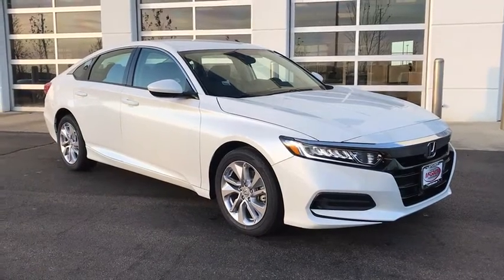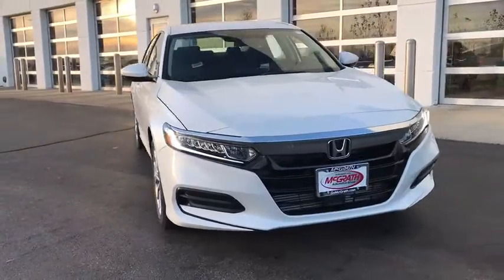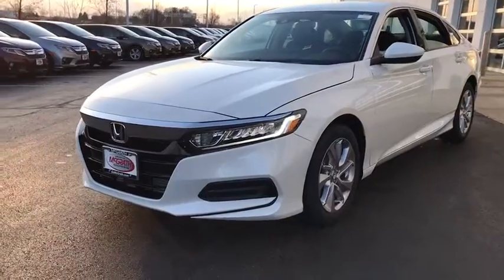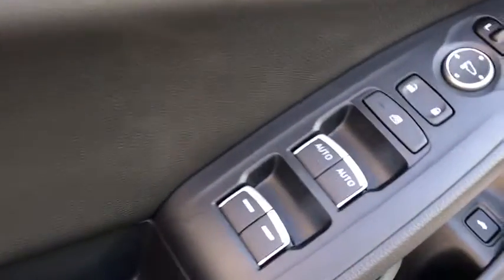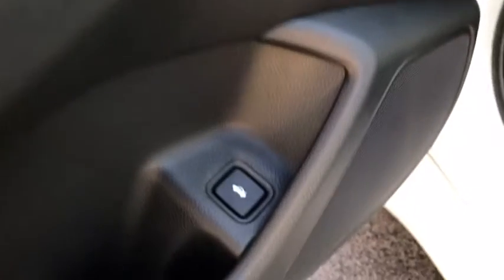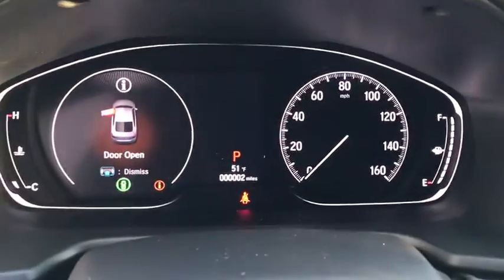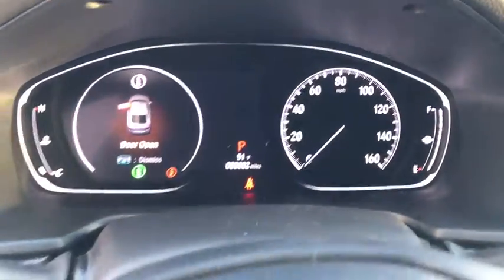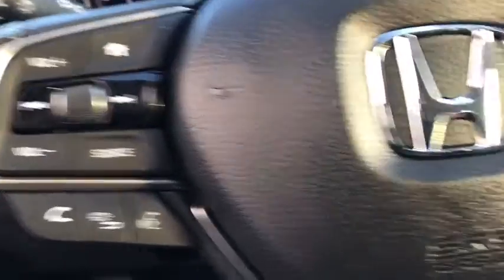2020 Honda Accord Elgin, Schaumburg, Barlett, Barrington, Hoffman Estate, IL E6915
Platinum White Pearl New 2020 Honda Accord available in Elgin, Illinois at McGrath Honda Elgin. Servicing the Schaumburg, Barlett, Barrington, Hoffman Estate, IL area.

2020 Randall Rd.

Trunk Rear Cargo Access,Compact Spare Tire Mounted Inside Under Cargo,Light Tinted Glass,Fully Automatic Projector Beam Led Low Beam Daytime Running Auto High-Beam Headlamps w/Delay-Off,Galvanized Steel/Aluminum Panels,Body-Colored Power Side Mirrors w/Manual Folding,Wheels: 17 Silver-Painted Alloy,Body-Colored Rear Bumper,Fixed Rear Window w/Defroster,Tires: 225/50R17 AS,Chrome Side Windows Trim and Black Front Windshield Trim,LED Brakelights,Chrome Grille,Speed Sensitive Variable Intermittent Wipers,Body-Colored Door Handles,Steel Spare Wheel,Clearcoat Paint,Body-Colored Front Bumper,Radio w/Seek-Scan  Clock and Steering Wheel Controls,Outside Temp Gauge,Front Center Armrest and Rear Center Armrest,Manual Tilt/Telescoping Steering Column,Manual Adjustable Front Head Restraints and Manual Adjustable Rear Head Restraints,Seats w/Cloth Back Material,Engine Immobilizer,4-Way Passenger Seat -inc: Manual Recline and Fore/Aft Movement,Valet Function,Proximity Key For Push Button Start Only,Remote Keyless Entry w/Integrated Key Transmitter  Illuminated Entry  Illuminated Ignition Switch and Panic Button,Perimeter Alarm,Air Filtration,Integrated Roof Antenna,Full Folding Bench Front Facing Fold Forward Seatback Rear Seat,Glove Box,Day-Night Rearview Mirror,Carpet Floor Trim and Carpet Trunk Lid/Rear Cargo Door Trim,Gauges -inc: Speedometer  Odometer  Engine Coolant Temp  Tachometer  Trip Odometer and Trip Computer,Cruise Control w/Steering Wheel Controls,1 LCD Monitor In The Front,6-Way Driver Seat -inc: Manual Recline and Fore/Aft Movement,Full Floor Console w/Covered Storage  Mini Overhead Console w/Storage and 2 12V DC Power Outlets,Cargo Area Concealed Storage,Power Fuel Flap Locking Type,Power Rear Windows,HVAC -inc: Underseat Ducts,Cloth Door Trim Insert,Interior Trim -inc: Piano Black Instrument Panel Insert  Piano Black Door Panel Insert and Metal-Look Interior Accents,Systems Monitor,Instrument Panel Covered Bin  Driver / Passenger And Rear Door Bins,Remote Releases -Inc: Power Cargo Access,Dual Zone Front Automatic Air Conditioning,FOB Controls -inc: Trunk/Hatch/Tailgate and Windows,Driver Foot Rest,Full Cloth Headliner,Front Map Lights,2 12V DC Power Outlets,Full Carpet Floor Covering -inc: Carpet Front And Rear Floor Mats,Distance Pacing w/Traffic Stop-Go,Rear Cupholder,Cargo Space Lights,Cloth Seat Trim,Fade-To-Off Interior Lighting,Trip Computer,Digital/Analog Display,Front Cupholder,Delayed Accessory Power,Power 1st Row Windows w/Driver And Passenger 1-Touch Up/Down,Power Door Locks w/Autolock Feature,Driver And Passenger Visor Vanity Mirrors w/Driver And Passenger Illumination,Radio: 160-Watt AM/FM Audio System -inc: 4 speakers  7 screen w/customizable feature settings  1.0-amp USB audio interface port in front console  Bluetooth HandsFreeLink  Bluetooth streaming audio  radio data system (RDS) and speed-sensitive volume compensation (SVC),Front Bucket Seats -inc: driver's seat manual height adjustment,Transmission w/Driver Selectable Mode,Transmission: Continuously Variable -inc: sport mode,Front-Wheel Drive,4-Wheel Disc Brakes w/4-Wheel ABS  Front Vented Discs  Brake Assist  Hill Hold Control and Electric Parking Brake,Electric Power-Assist Speed-Sensing Steering,Front And Rear Anti-Roll Bars,Multi-Link Rear Suspension w/Coil Springs,Engine: 1.5T I-4 DOHC 16-Valve Turbocharged VTEC,Battery w/Run Down Protection,Strut Front Suspension w/Coil Springs,Gas-Pressurized Shock Absorbers,3.24 Axle Ratio,14.8 Gal. Fuel Tank,Single Stainless Steel Exhaust,Curtain 1st And 2nd Row Airbags,Airbag Occupancy Sensor,Collision Mitigation Braking System (CMBS) + FCW,Low Tire Pressure Warning,Dual Stage Driver And Passenger Seat-Mounted Side Airbags,Back-Up Camera,Outboard Front Lap And Shoulder Safety Belts -inc: Rear Center 3 Point  Height Adjusters and Pretensioners,Dual Stage Driver And Passenger Front Airbags,Driver And Passenger Knee Airbag,VSA Electronic Stability Control (ESC),Lane Departure Warning,ABS And Driveline Traction Control,Rear Child Safety Locks,Lane Keeping Assist,Side Impact Beams